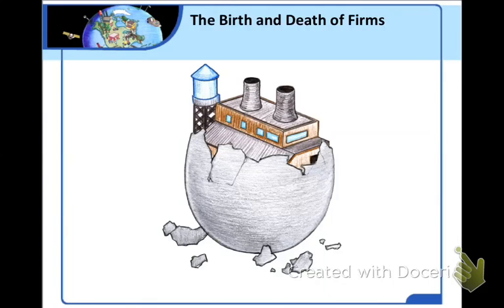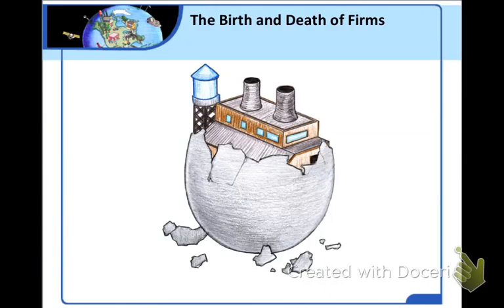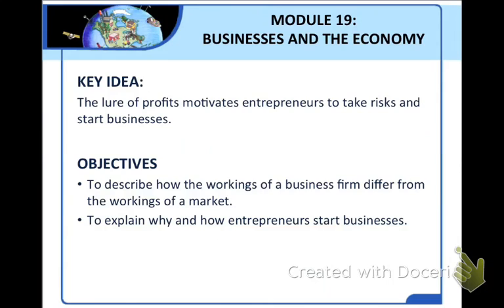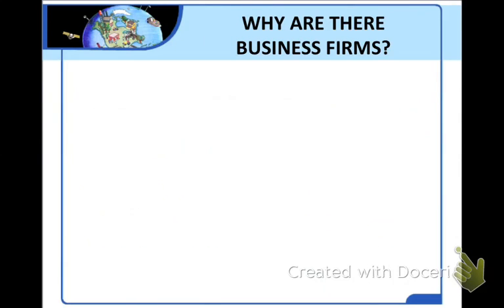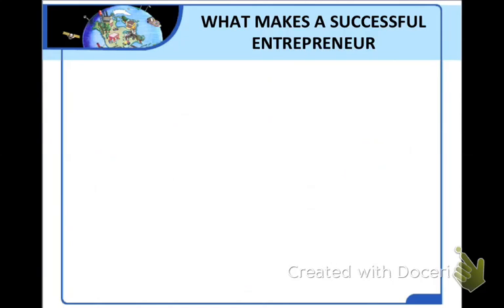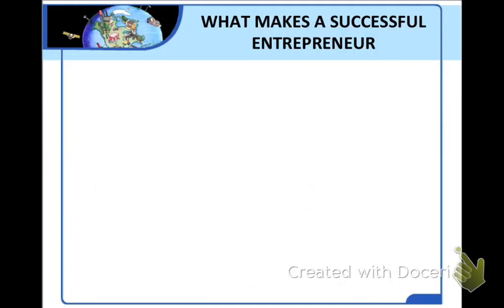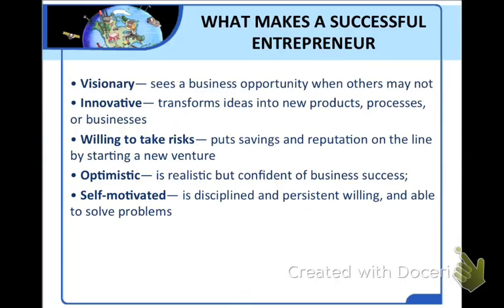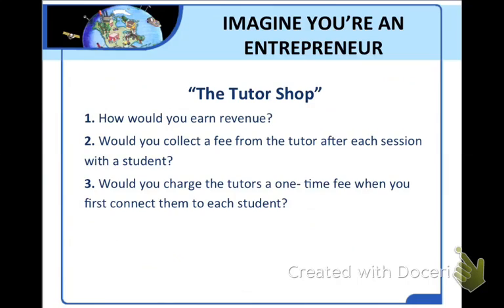Module 19 - Businesses and the Economy